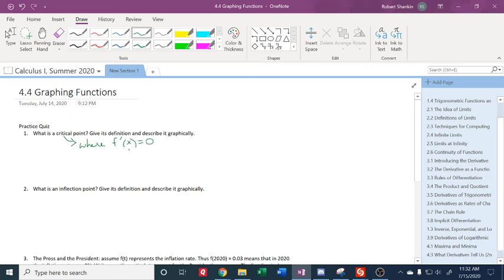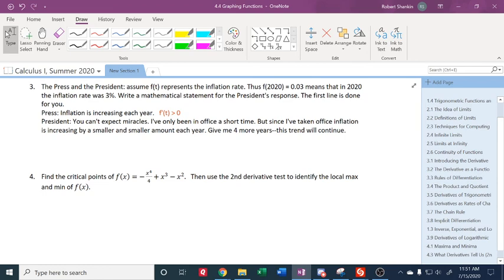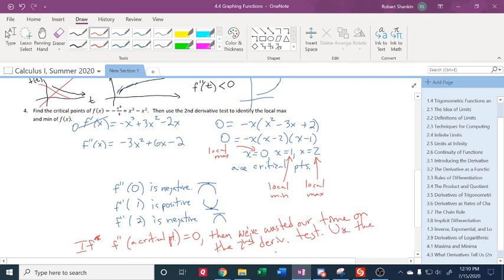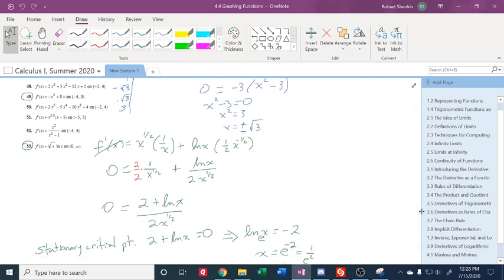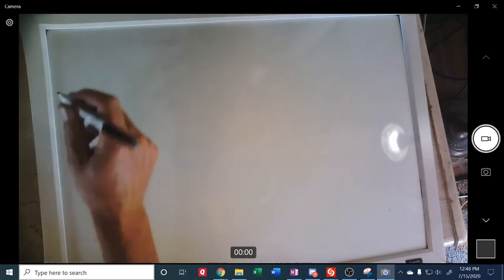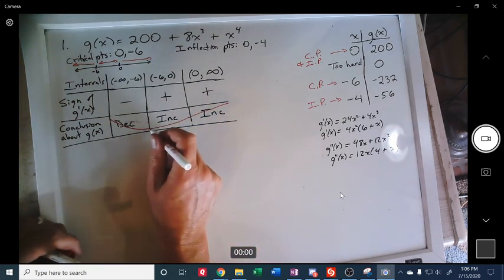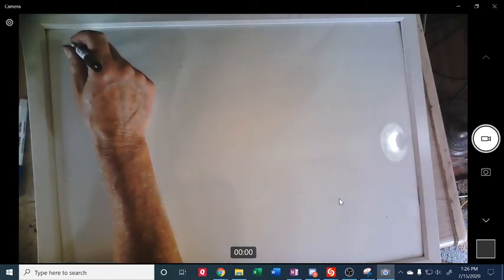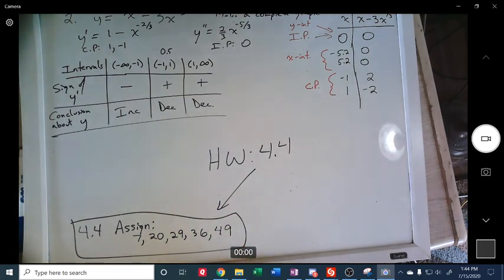4 4 Graphing Functions